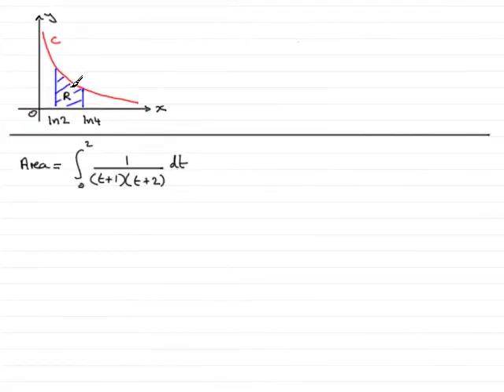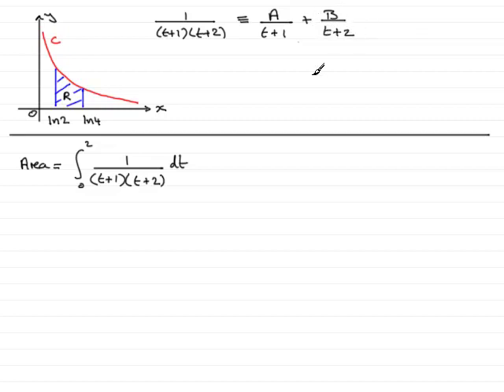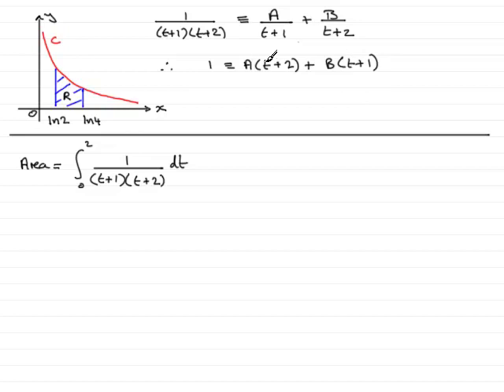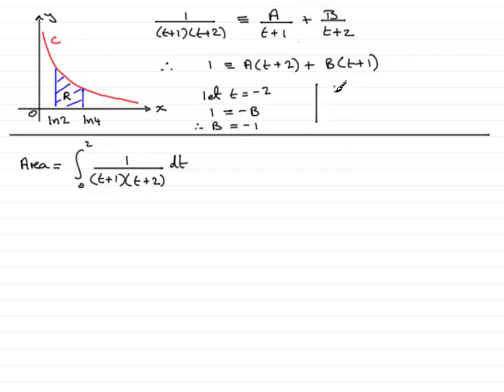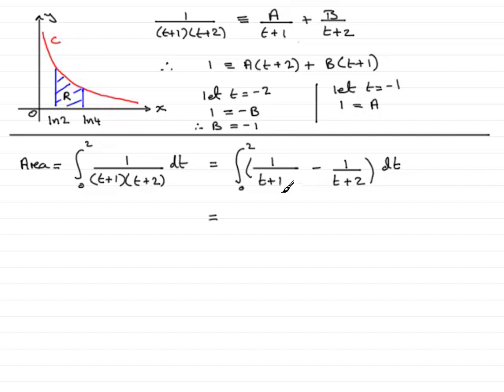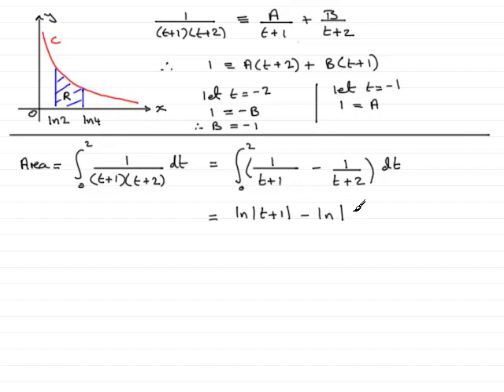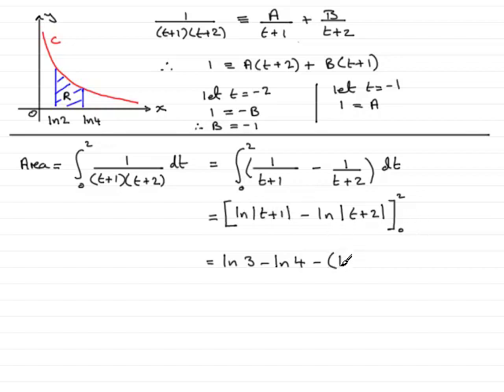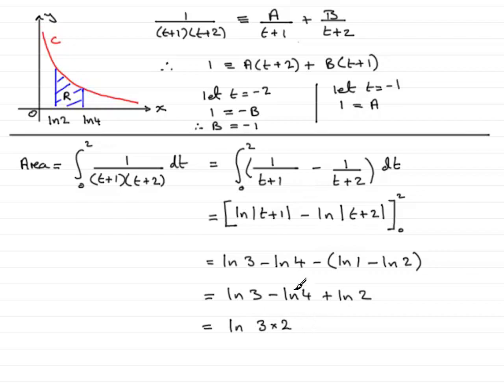A-Level Maths Edexcel C4 January 2008 Q7b ExamSolutions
This question is on finding the area within a parametric graph.To see this and other questions goto ExamSolutions